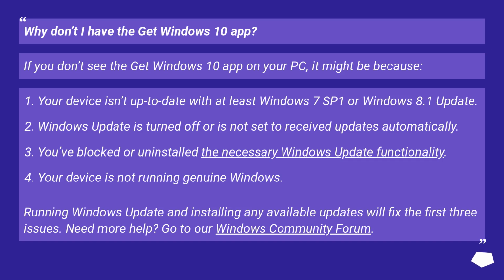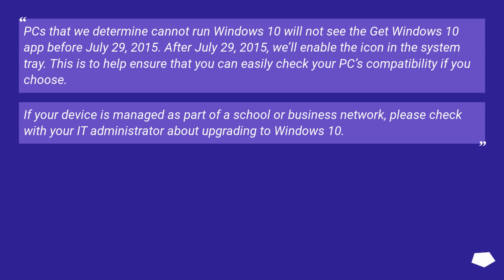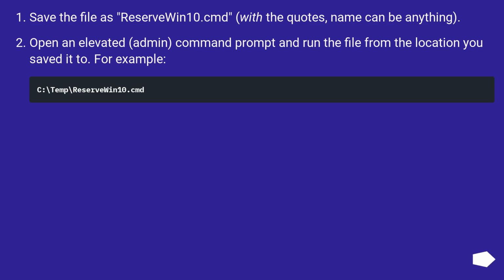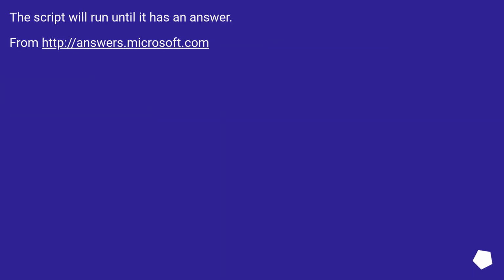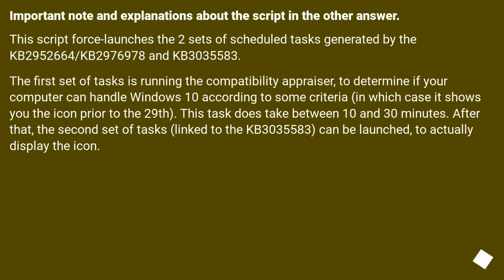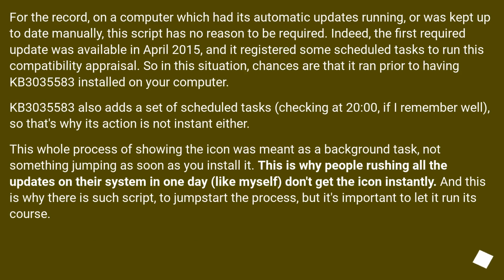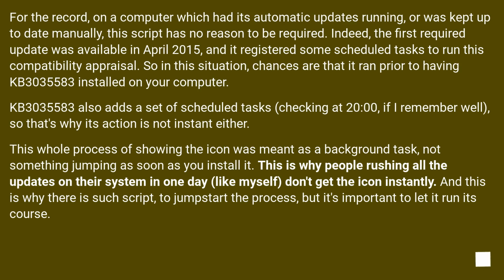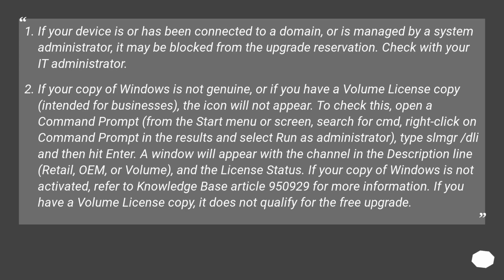Why don’t I have the Get Windows 10 icon?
Chapters
00:00 Question
00:26 Accepted answer (Score 47)
04:19 Answer 2 (Score 4)
06:43 Answer 3 (Score 3)
08:12 Thank you